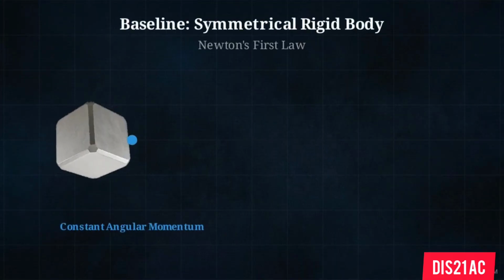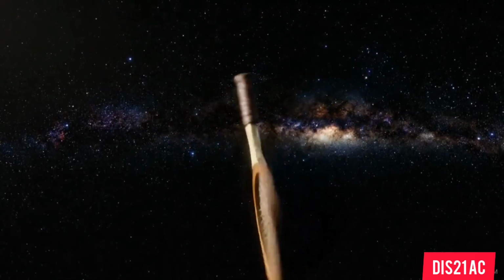The Bizarre Space Mystery: The Dzhanibekov Effect (Tennis Racket Theorem)!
In 1985, Soviet cosmonaut Vladimir Dzhanibekov observed an unbelievable phenomenon aboard the Salyut 7 space station. While spinning a wing nut in microgravity, he noticed that it rotated smoothly for a while before suddenly flipping 180 degrees without any external torque, and then continued rotating in reverse.

In this video, we explore the fascinating physics behind this strange event, known as the Dzhanibekov Effect or the Tennis Racket Theorem. According to classical mechanics and Euler's equations of motion, a rigid body has three principal axes of rotation. While rotation around the axes with the maximum and minimum moments of inertia is completely stable, rotation around the intermediate axis is inherently unstable. Because of this instability, small perturbations grow dynamically over time, causing the spinning object to abruptly flip by approximately 180 degrees.

You don't even need to be in microgravity to see this! You can demonstrate it right here on Earth by simply tossing a tennis racket in the air and spinning it around its handle (the intermediate axis) to see it flip unpredictably during flight.

Watch to discover why this mind-bending physics is not magic, but a crucial concept for aerospace engineering and spacecraft attitude control, helping engineers design safe satellites that avoid unintended tumbling in space.